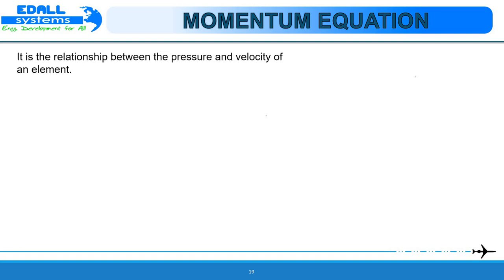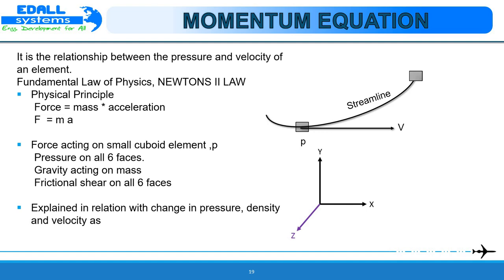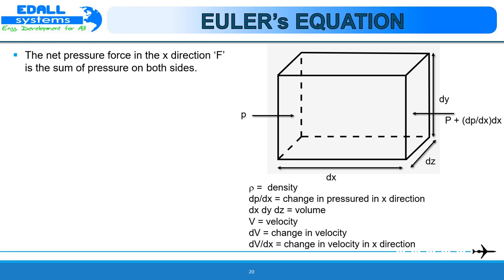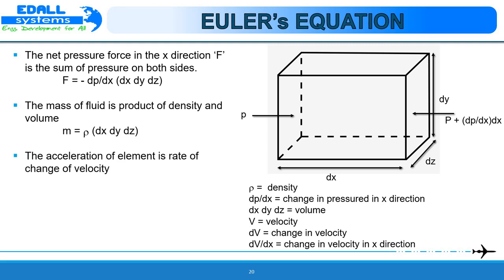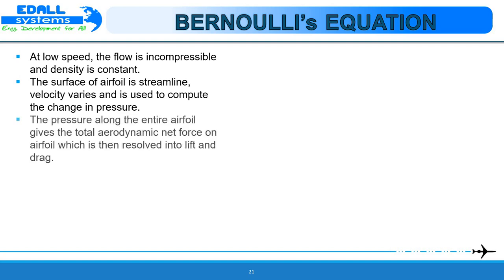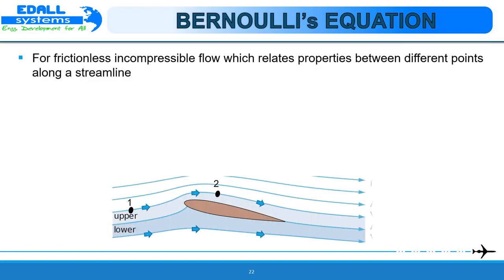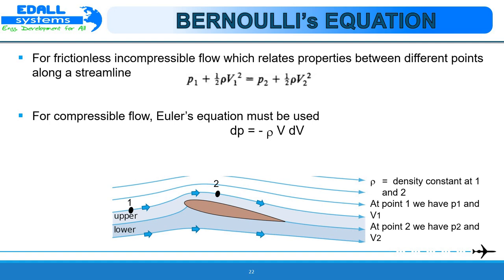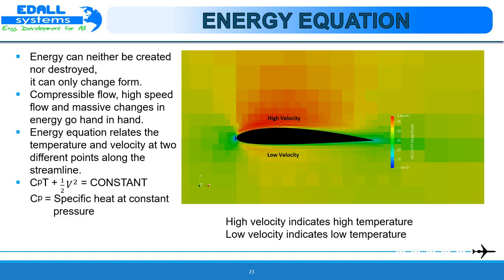5. Momentum, Euler's, Bernoulli's and Energy Equation